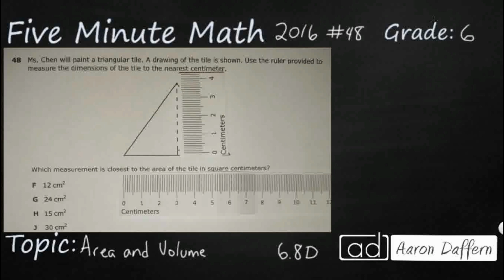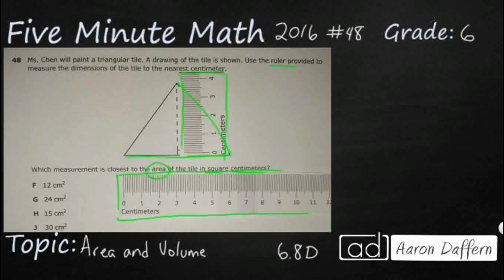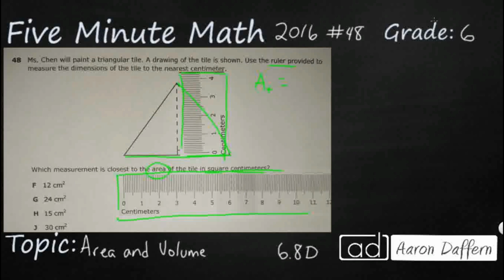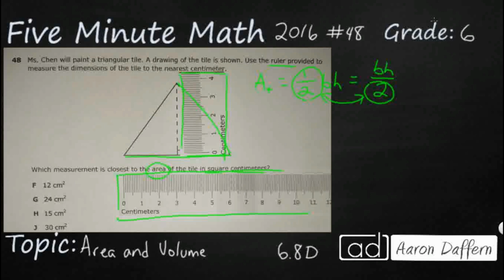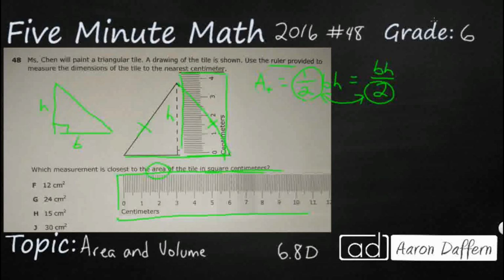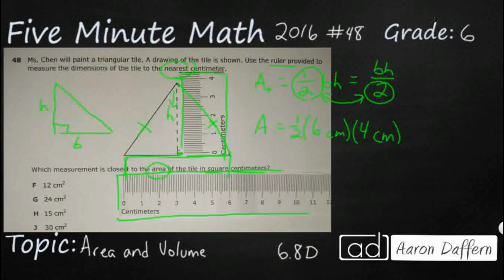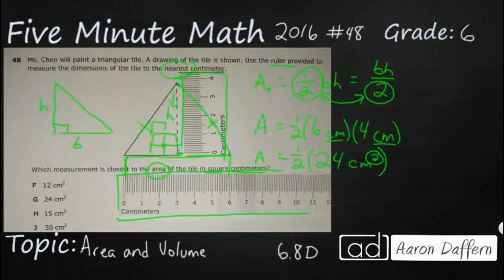6th Grade STAAR Practice Area and Volume (6.8D - #2)